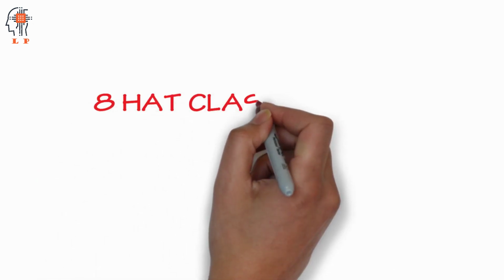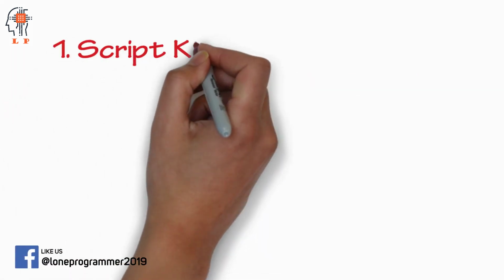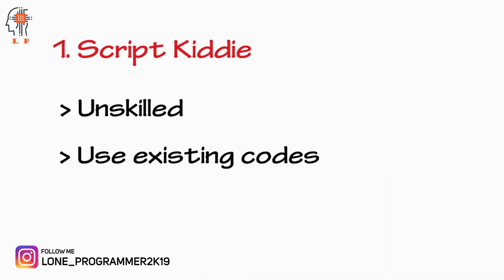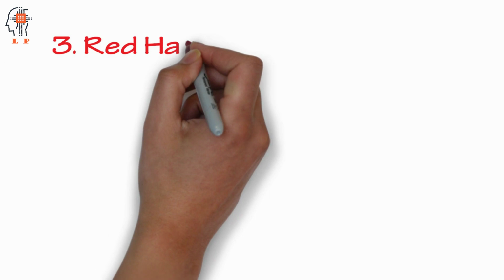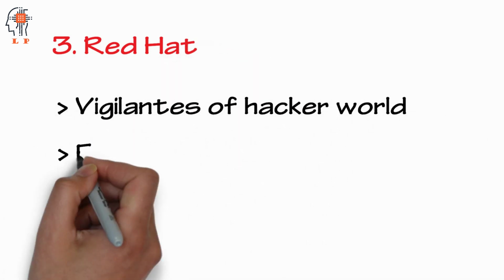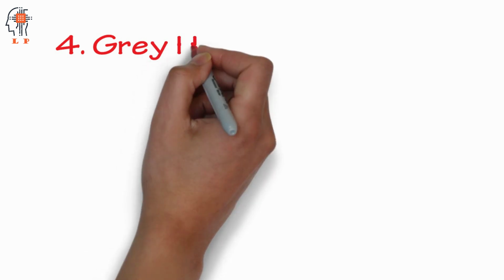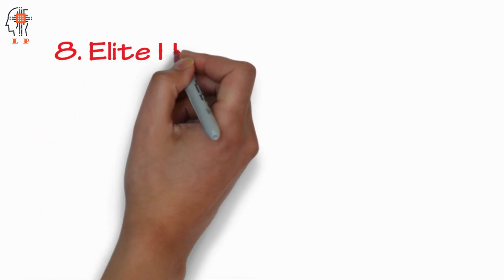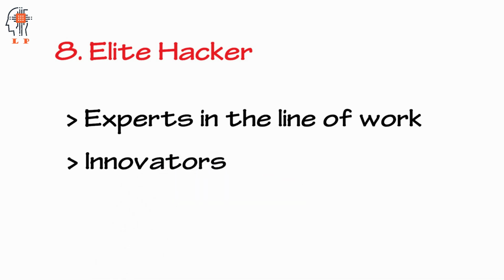The 8 hat classification of hackers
This video is about the 8 hat classification of hackers. Other than the traditional White-Hat, Grey-Hat and black-Hat classification, there are other types of hackers that are included in this video.